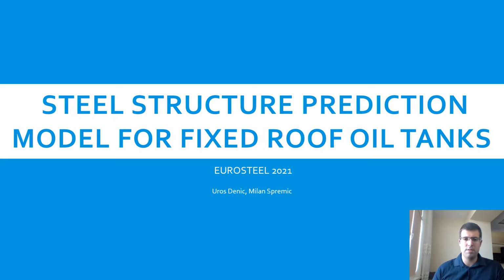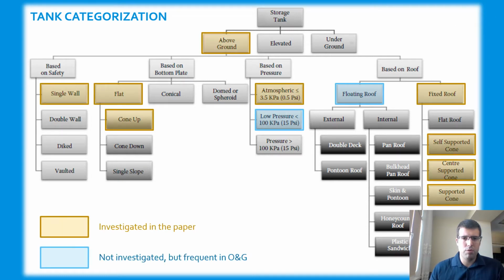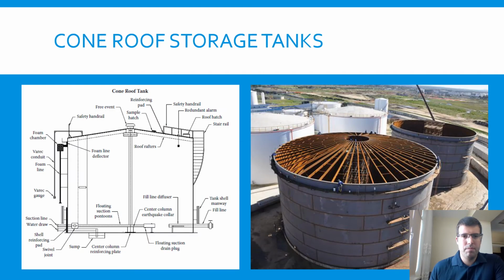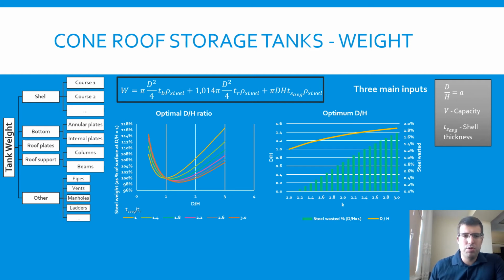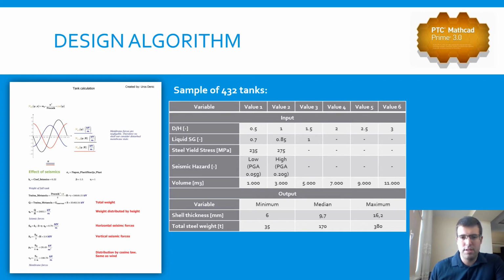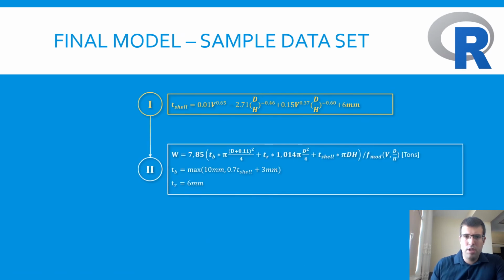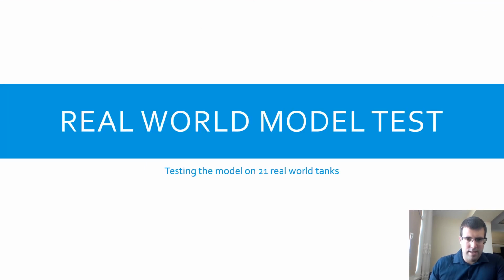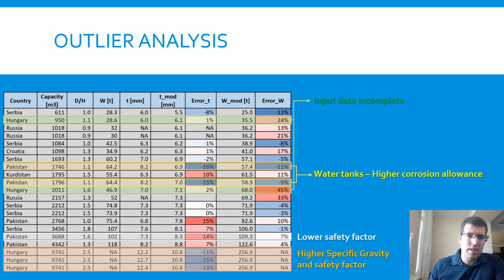Steel Structure Prediction Model for Fixed Roof Oil Tanks | Eurosteel 21 Day 2 | Track 5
Steel Structure Prediction Model for Fixed Roof Oil Tanks
Authors: Uros Denic, Milan Spremic

Presented by: Uros Denic
ID: 332